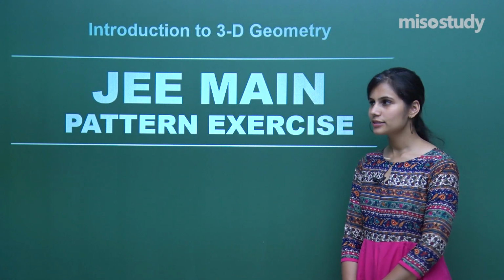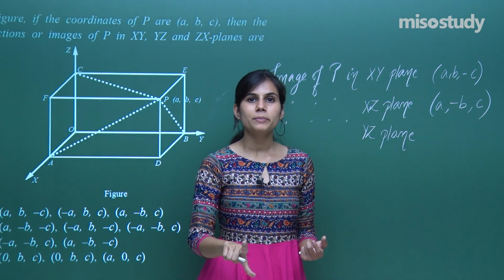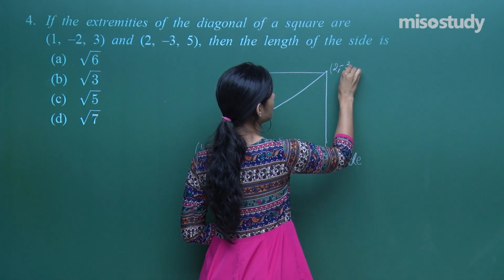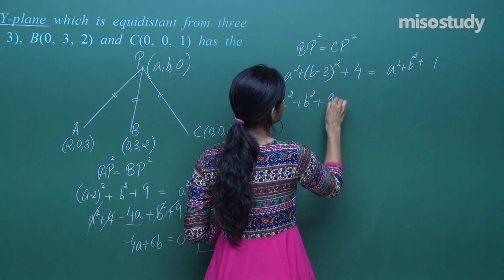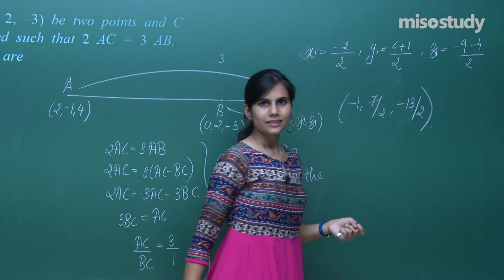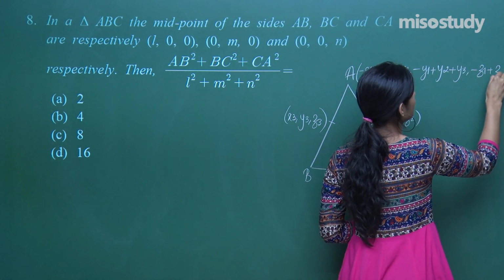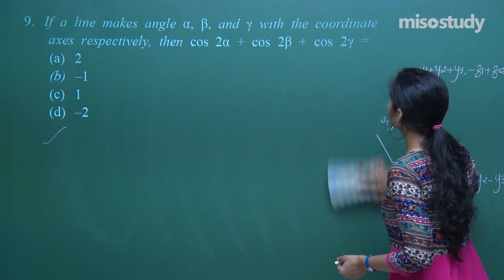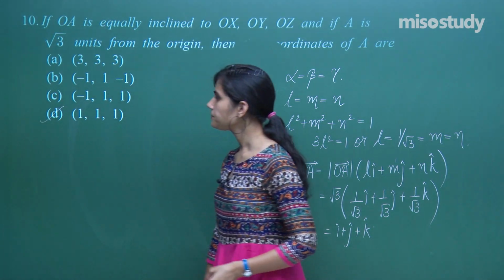JEE Mathematics | 13. Introduction to 3-D Geometry | JEE Main Pattern Question Exercise | In English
▶ JEE Mathematics
▶ 13. Introduction to 3-D Geometry

1. HD Video Lectures designed by the expert faculties
2. Theory & Problem-solving lectures of full syllabus
3. Chapter-wise Exam Pattern Question Exercise (Sample Question Papers)
4. Chapter-wise PDF e-Books
5. Chapter-wise Online Test
6. 24X7 Doubt Clearing
7. Hard Disk / Pen Drive / SD Card Courses (No Internet required)
8. 24X7 Online Streaming Course
9. Lecture Download support for Android and iOS